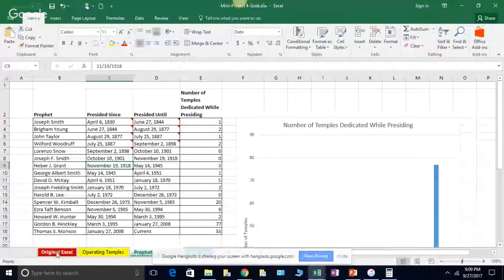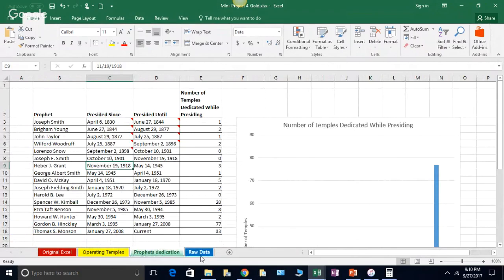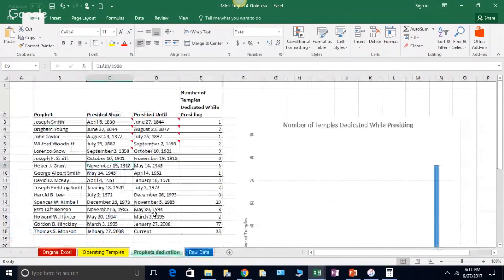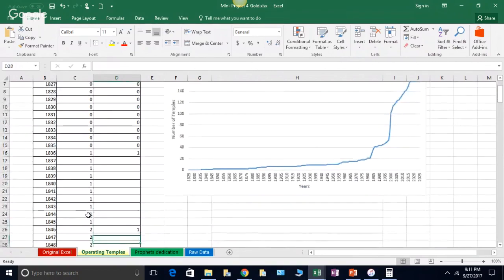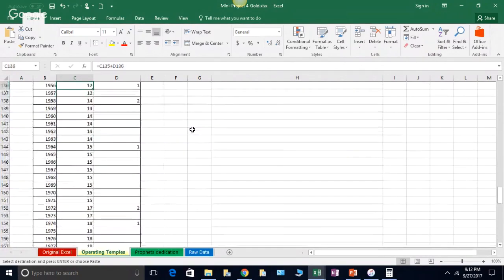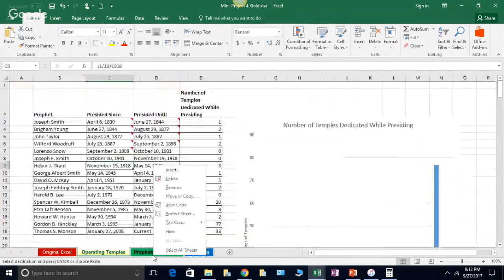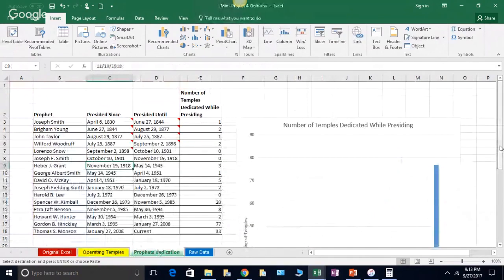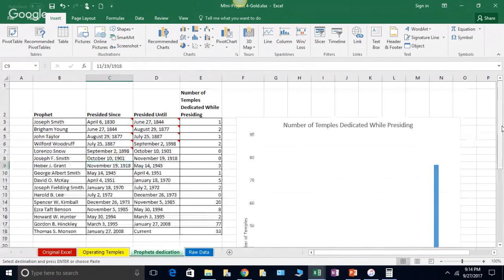Mini project 4